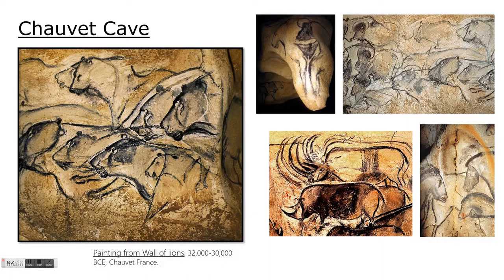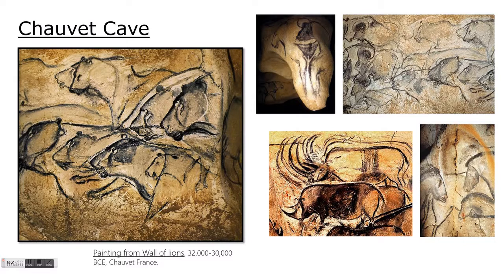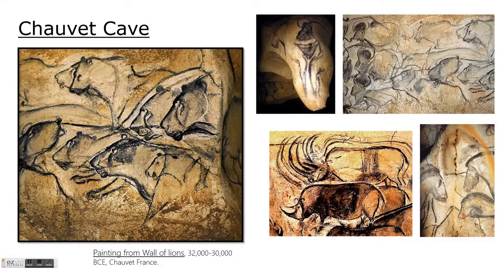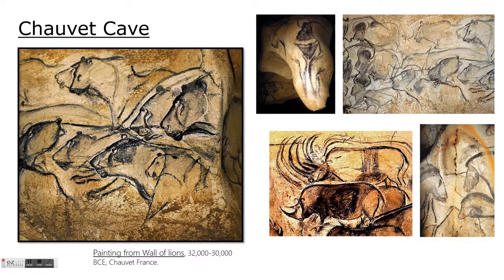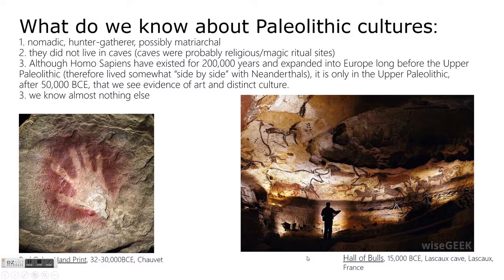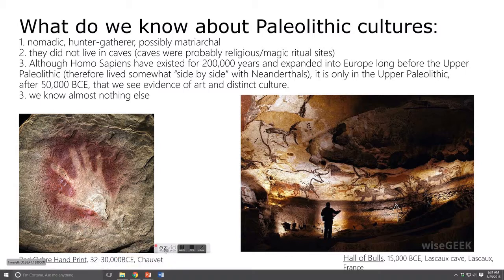Paleolithic to Neolithic 1 working